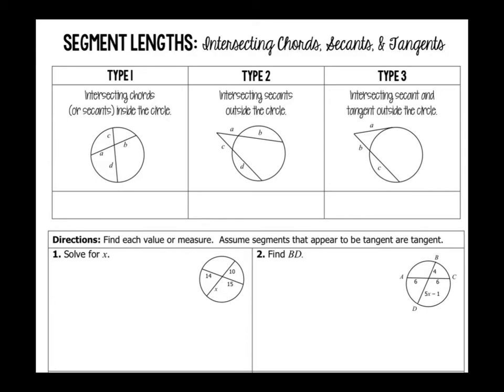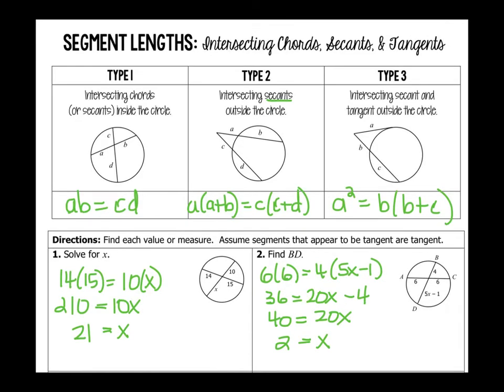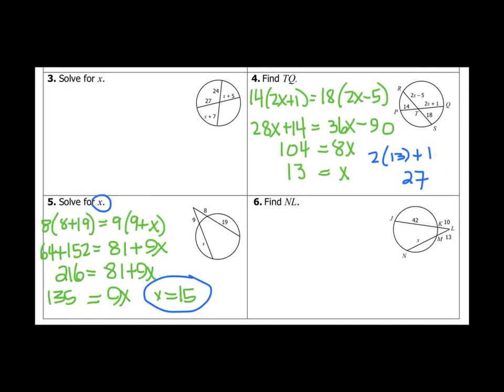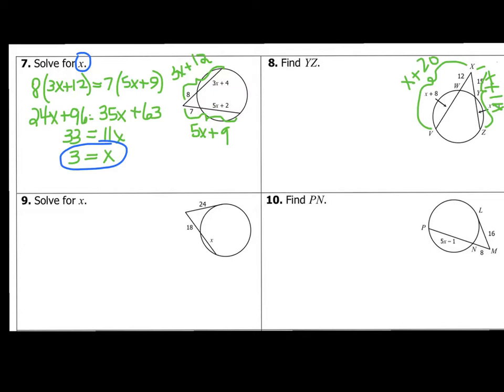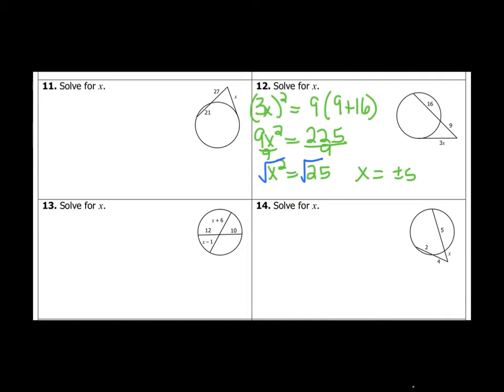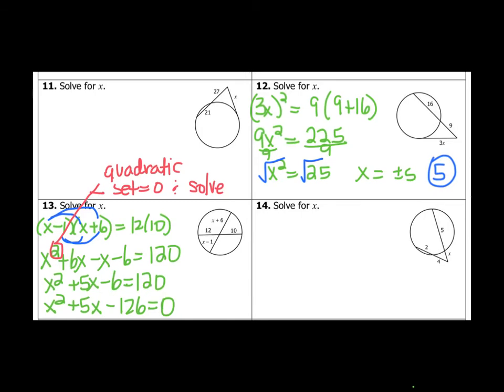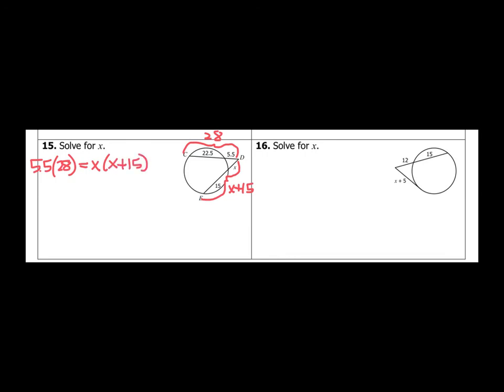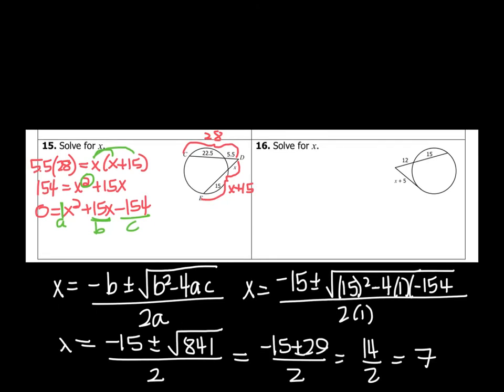Circles Segment Lengths